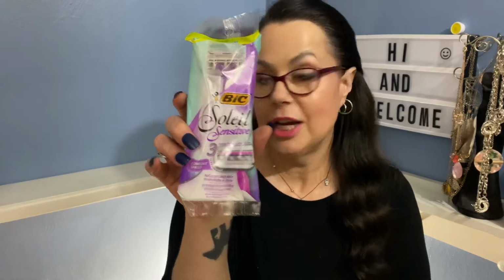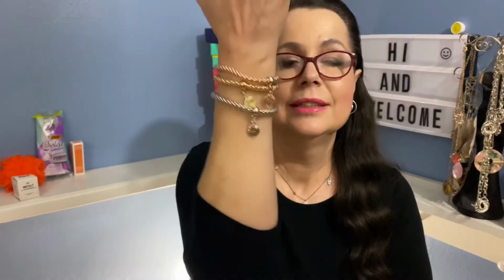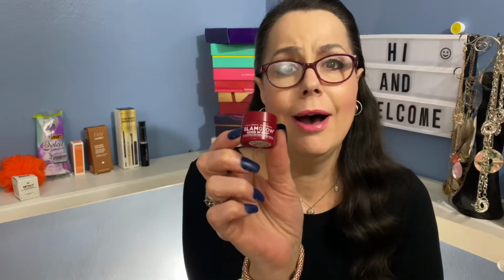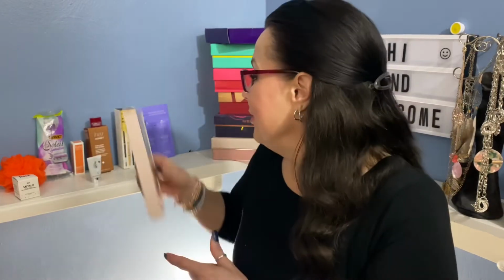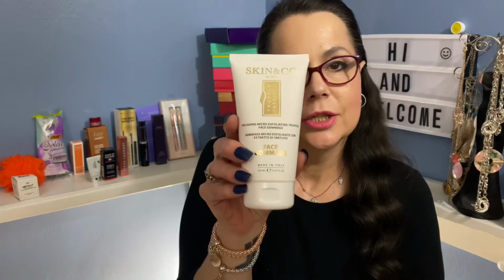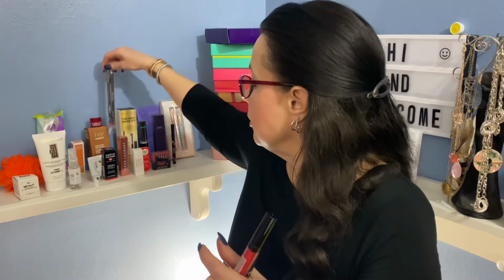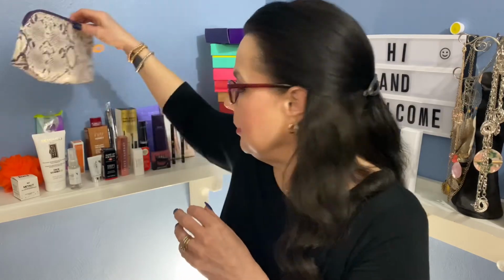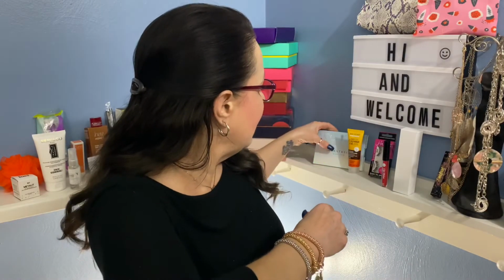🎁 I WON A GREAT GIVEAWAY FROM JENNY JUNE !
Hi everyone! Can you believe I won a Great giveaway from Jenny June for her 500 subscriber giveaway. She gave away some wonderful products. What did I win? She has a great channel and does beauty, lifestyle, and clothing subscription boxes on her channel. She also does hauls too !

If you would like to try Earfleek for a $1.75 off the price, here is my link:

If you want to try Nadine West and get a free credit use my link is:

          I am a wife to my wonderful husband Joe and a mother to a grown daughter, Stephanie and have a wonderful Son In Law Jordan.

For size reference I am 5'4 and 150 -155 lbs.